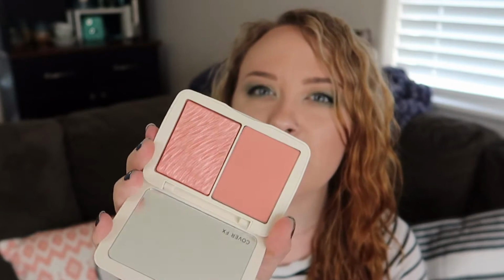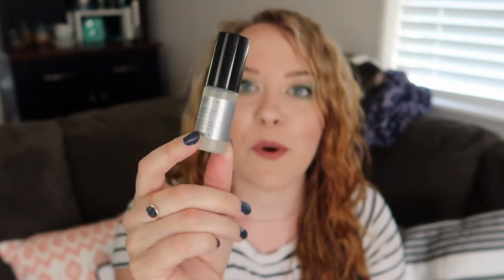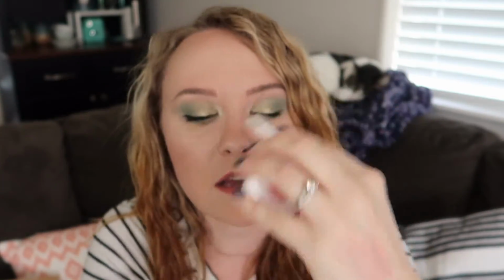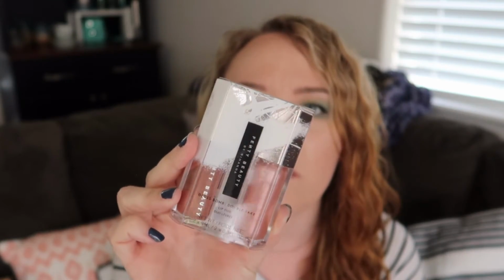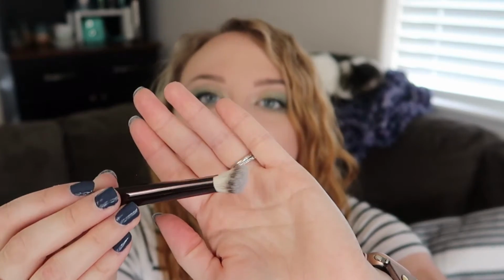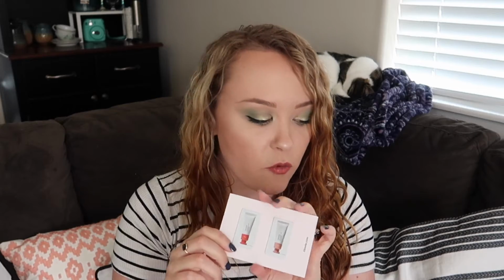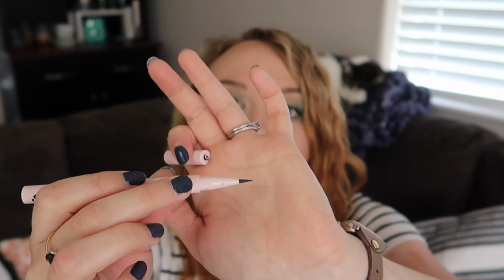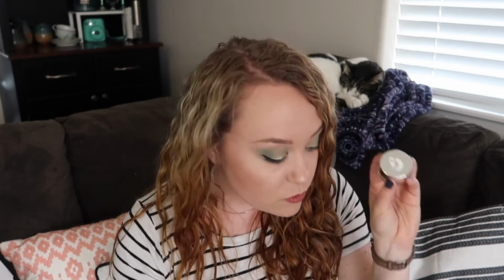UNBOXING NEW MAKEUP || SEPHORA & GLOSSIER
New makeup? Say what? Super excited to share some new makeup excitement with you!

|| SEPHORA PRODUCTS MENTIONED ||
--Lip Balm:

|| GLOSSIER PRODUCTS MENTIONED ||
--Liner

--Snap Chat:
jozyredding

With love,
Jocelyn Claire